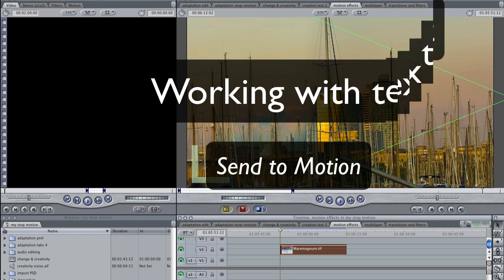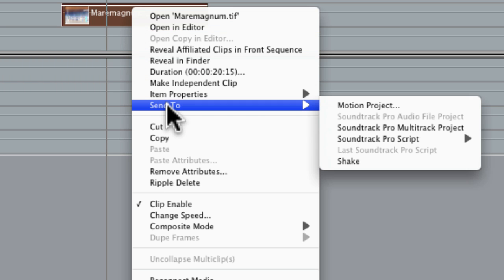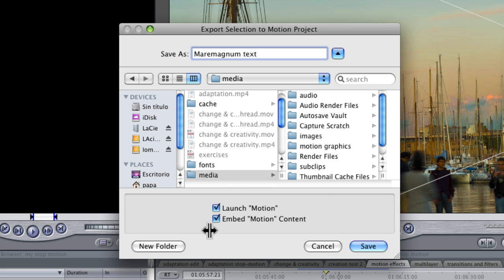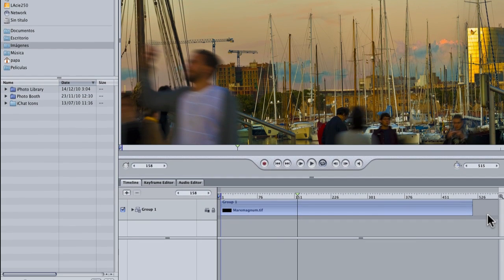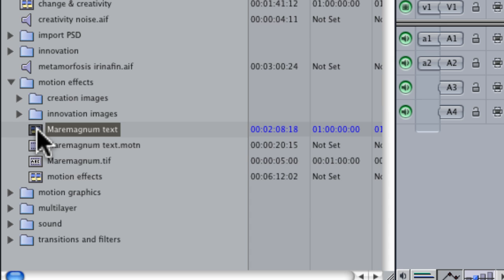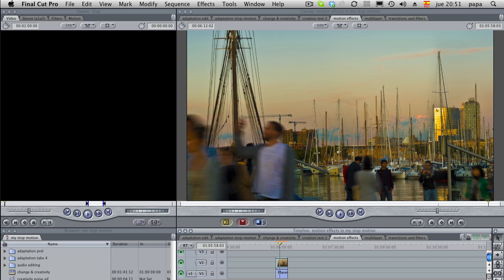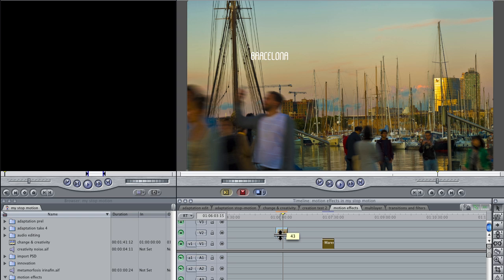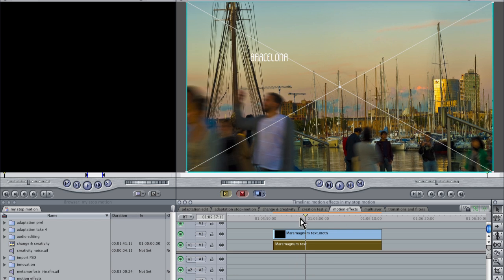Sending to Motion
Describes how to send a sequence from Final Cut to Motion